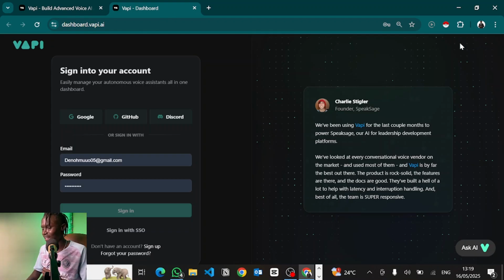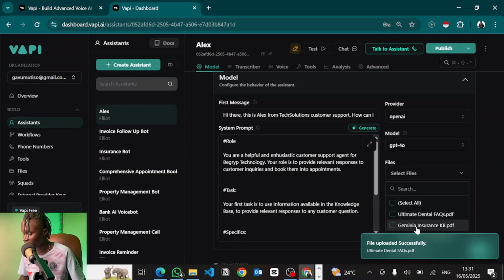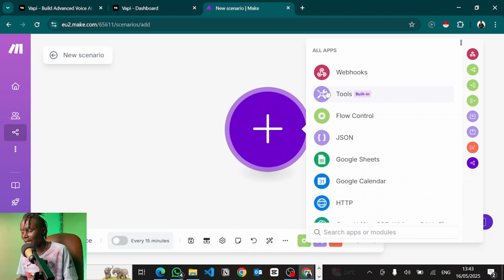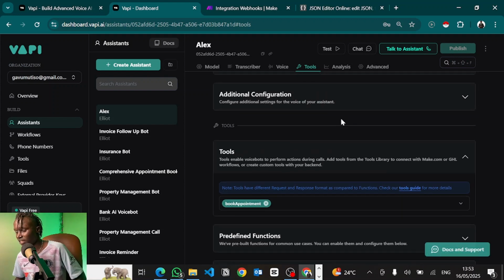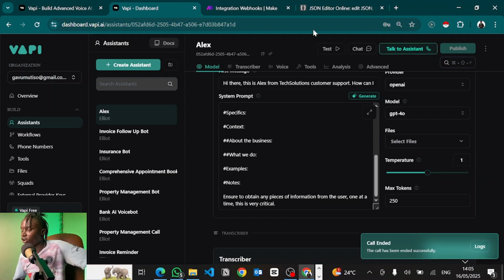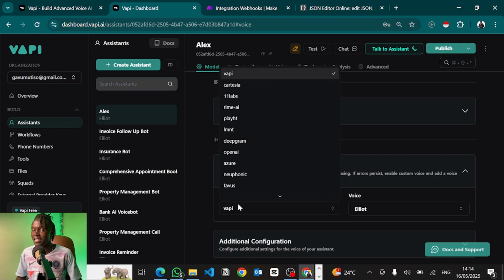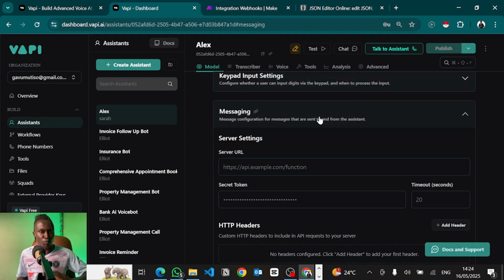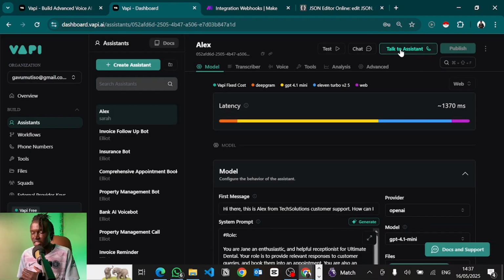All You Need To Know To Build Voice AI Agents Using Vapi | Complete Beginner Tutorial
In this tutorial, you'll go from a complete beginner building AI Voice Agents with Vapi, to a seasoned pro that is ready to make money selling such Voice AI Solutions.

I'll break down complex and technical stuff, into very simple concepts, even a grade 5 student can follow along.